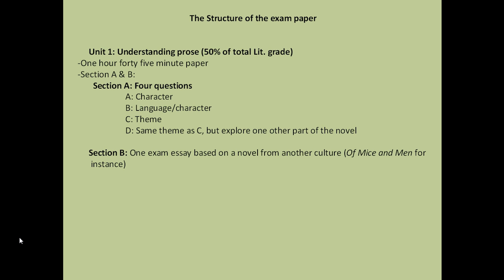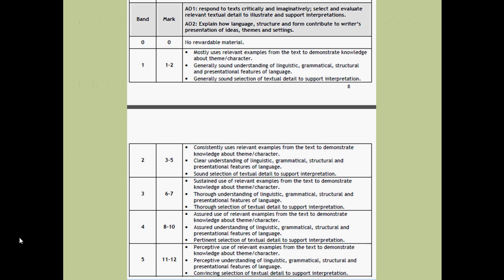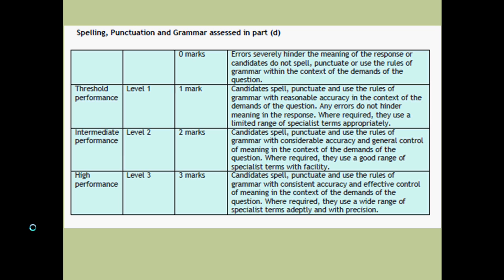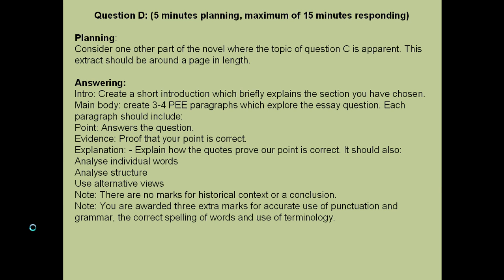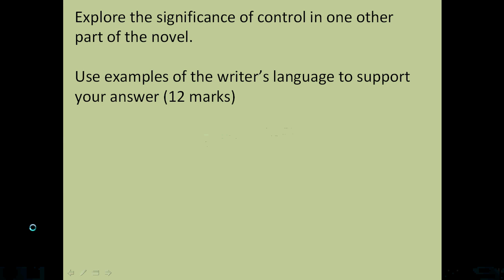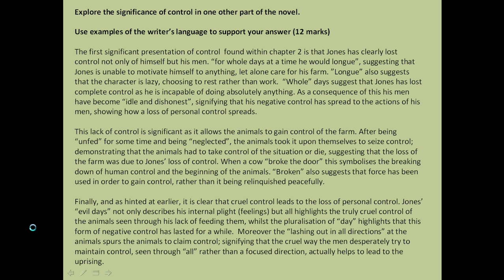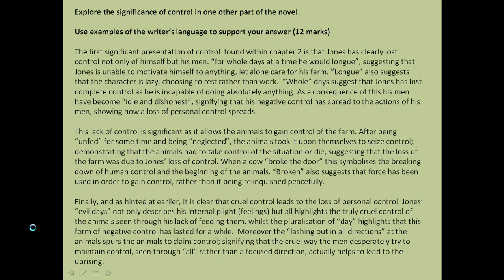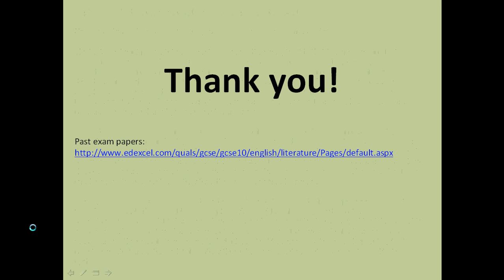EDEXCEL GCSE English Literature: How to create an A* response to question C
This video will explain how you can achieve perfect marks (A*) for question D of the EDEXCEL English literature paper. I will explain how you can plan and write a full mark response in no more than fifteen minutes.
This is a really useful revision tool for any student revising to achieve A*.